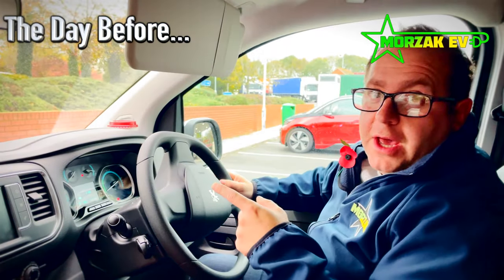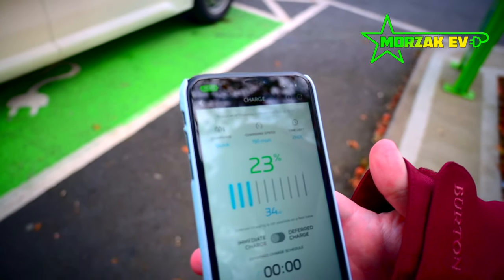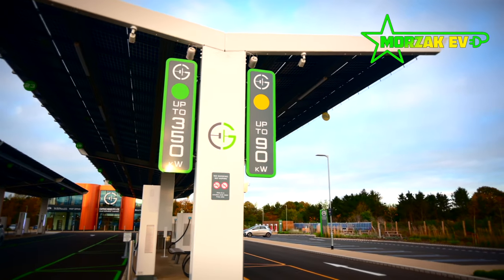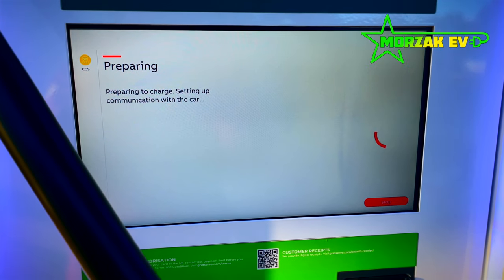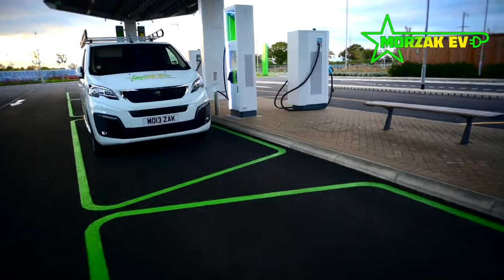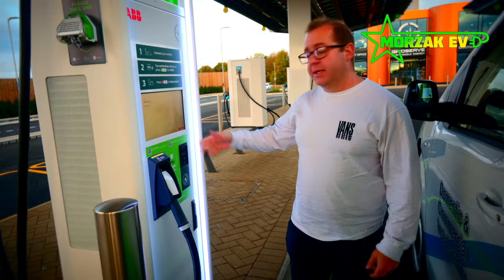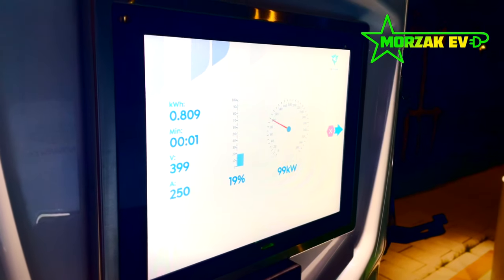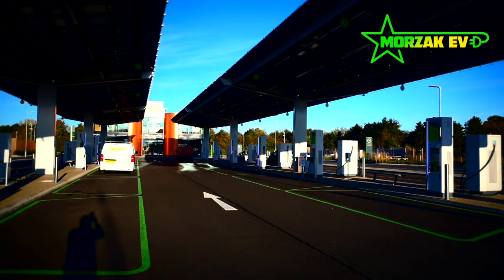We Check Out Gridserve - and we try to charge our e-Van at 100kW!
Welcome to Morzak EV, a channel dedicated to all things Electric Vehicles, Electric Vehicle Charging, and all related Technologies.

In this episode, we try to charge our van at 100kW (we've not been too successful to date) and we checkout what the Gridserve electric forecourt in Cheltenham can offer.

We would love to hear from you, with comments, questions, and thoughts on anything to do with Tesla's, electric vehicles, electric vehicle charging, or any other techy stuff.

Time Stamps
0:00 Intro
0:59 The Day Before
2:25 Back At Gridserve The Next Day
3:36 Time To Check Out The Gridserve Facilities
5:30 Just to Prove It Wasn't A Fluke
6:17 Summary